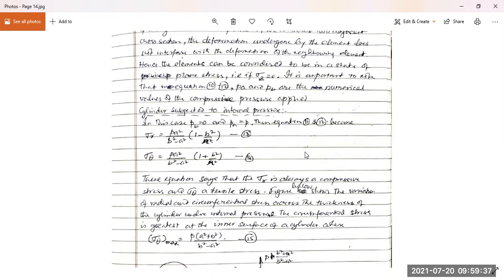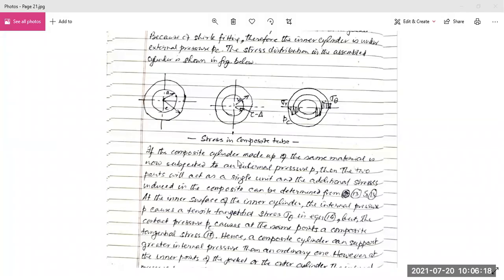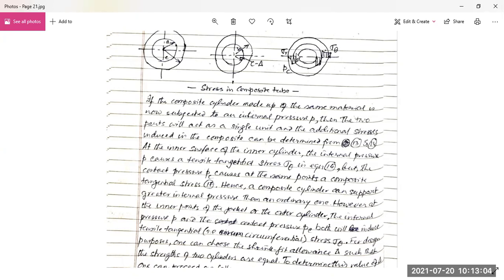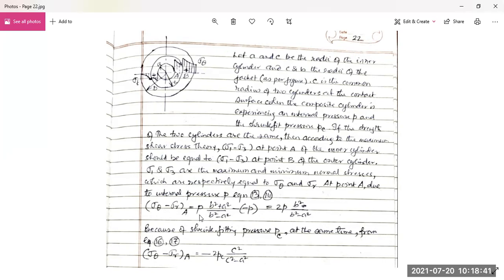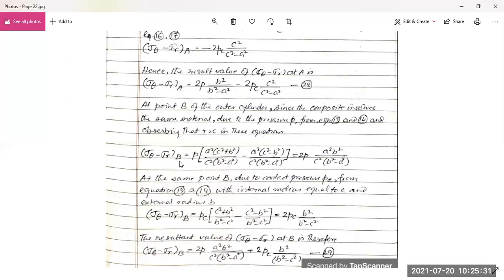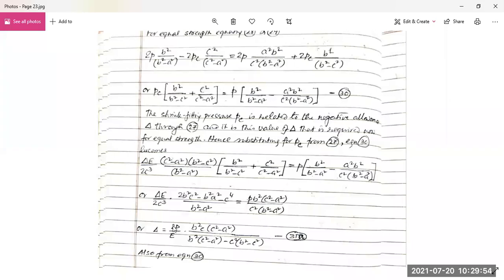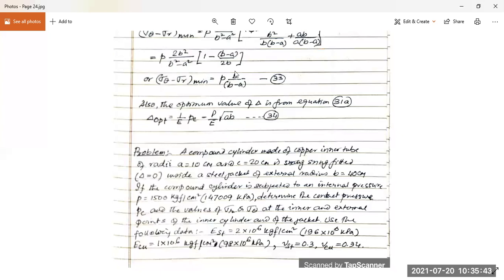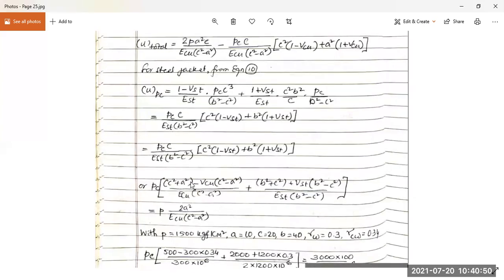42.SUDEB BAGCHI-SOLID MECHANICS_ME601_LECTURE HELD ON 20.7.2021